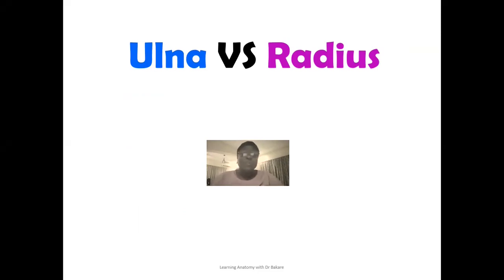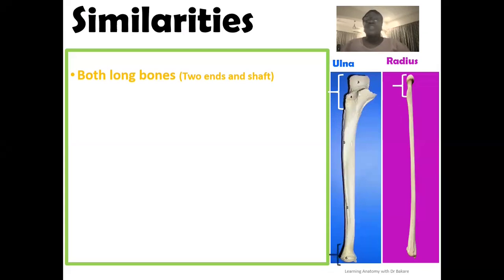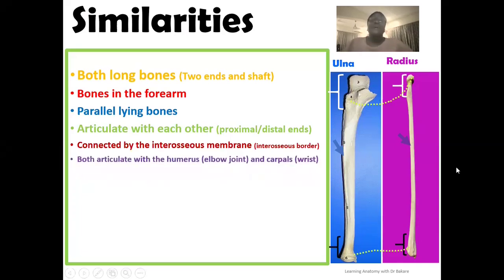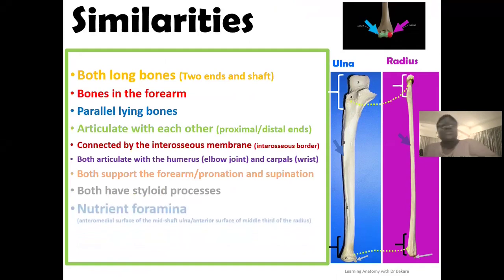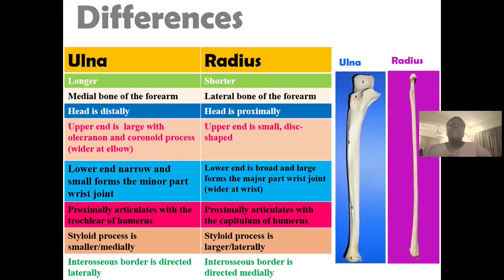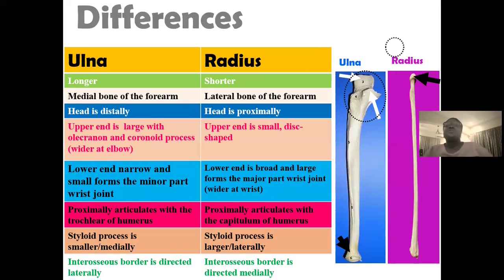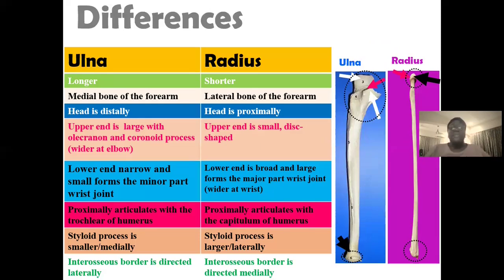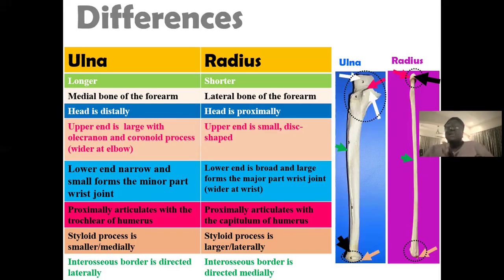Ulna VS Radius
This lecture video describes the similarities and differences between ulna and radius